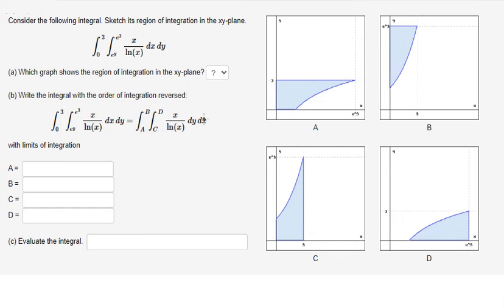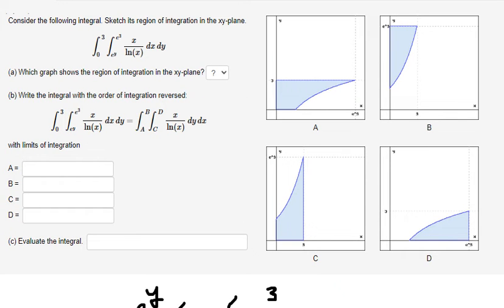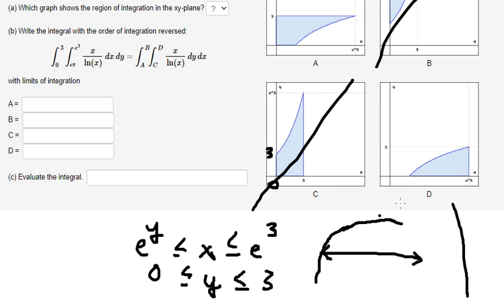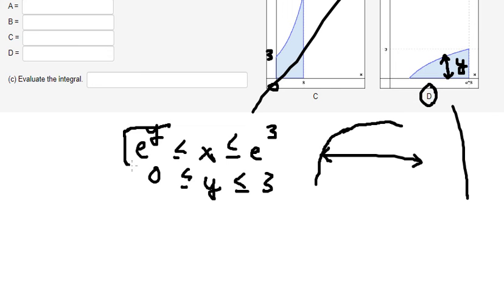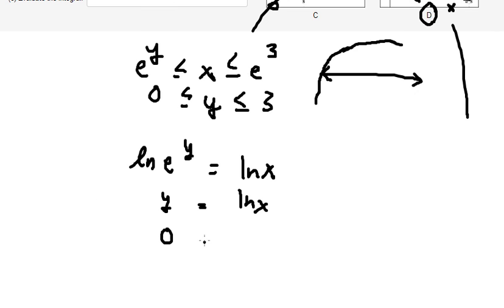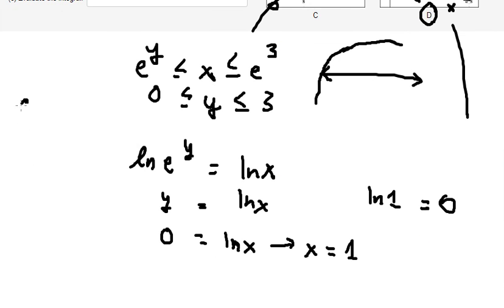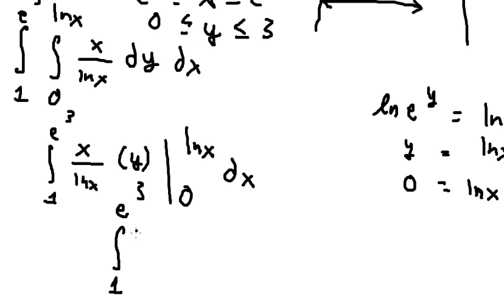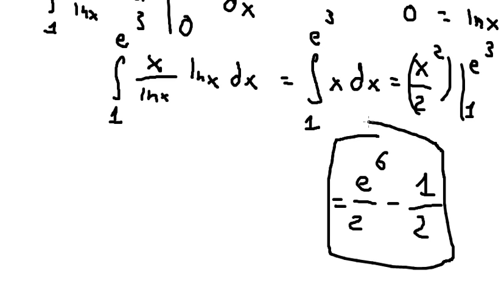Calculus Help: Consider the following integral. Sketch its region of integration in the xy-plane.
Full question:
Consider the following integral. Sketch its region of integration in the xy-plane. ∫ 0 3 ​ ∫ e y e 3 ​ ln(x) x ​ dxdy (a) Which graph shows the region of integration in the xy-plane? (b) Write the integral with the order of integration reversed: